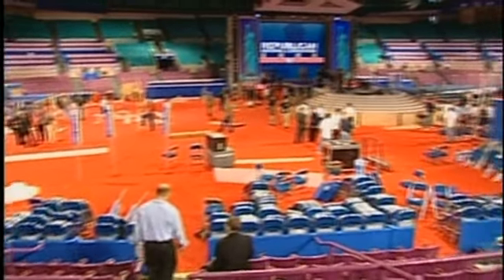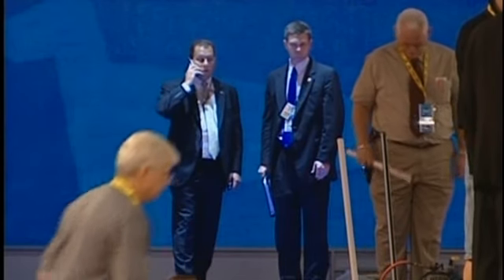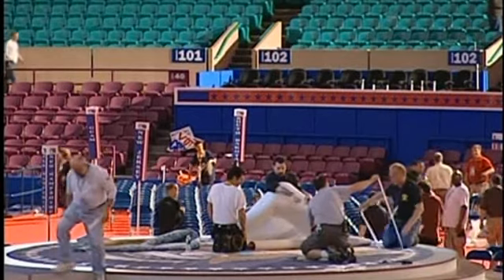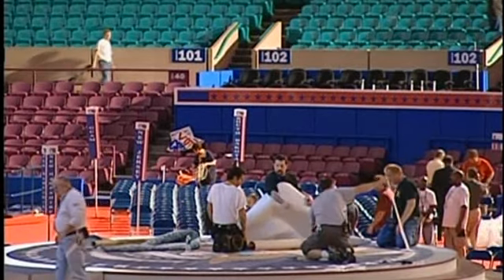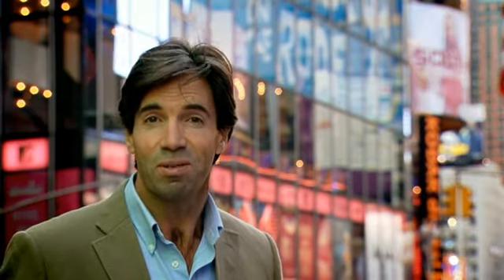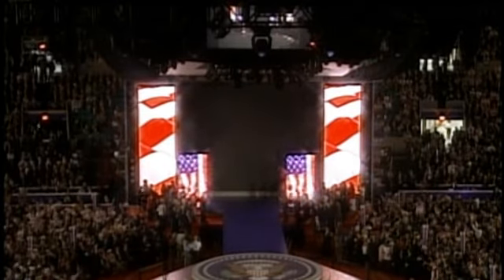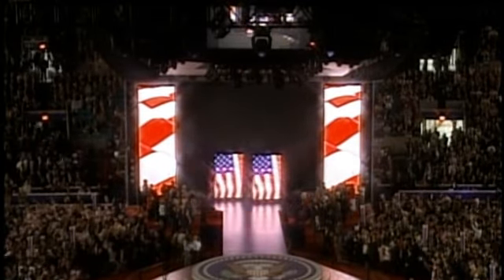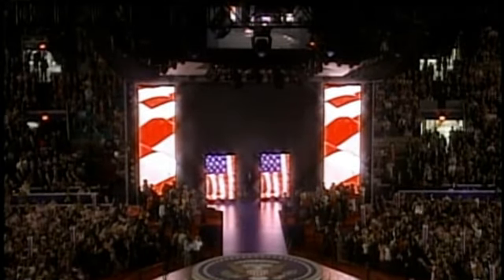The Art of Persuasion 1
El Arte de la Persuasión (1 de 7)
(contiene subtítulos en español; habilite la opción en el ícono del reproductor)

Documental producido por la BBC de Londres en 2004
"How art made the world"
(Cómo el arte hizo al mundo)
Dirigido y presentado por Nigel Spivey, arquéolo y crítico de arte.

Esta serie de documental muestra la manera en que el arte ayudó a evolucionar a los humanos, y trata de explicar ciertos gustos, preferencias o respuestas con las que reaccionamos ante los estímulos.

En este documental en particular, El Arte de la Persuasión, se enseña de qué manera los emperadores, reyes y políticos se han aprovechado de las expresiones artísticas para transmitir mensajes a los habitantes de su territorio.